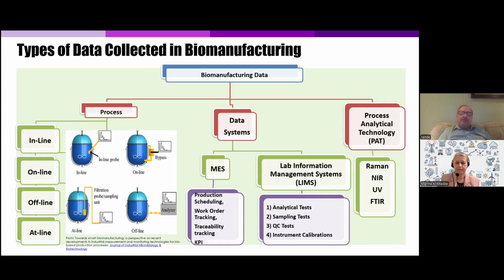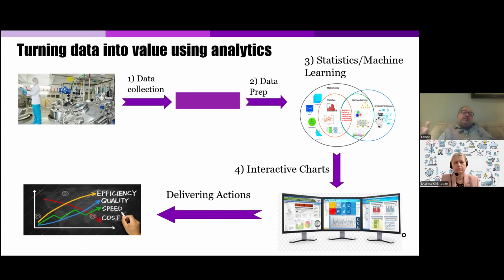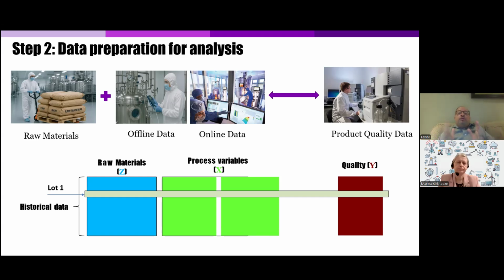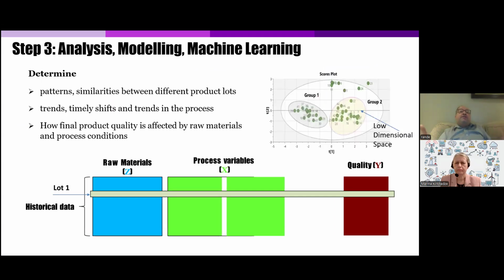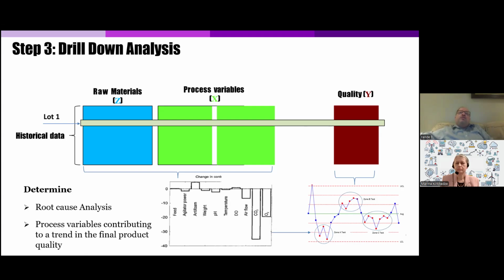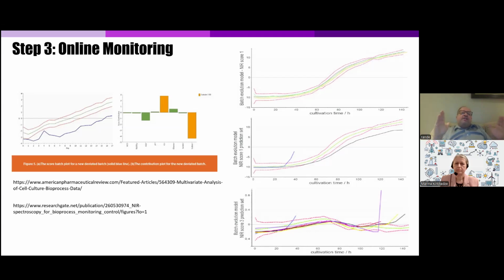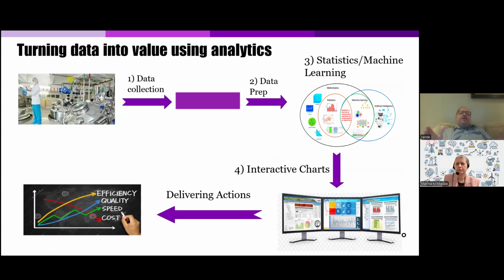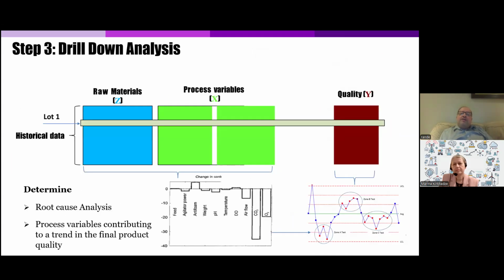Application of Data Science in Biomanufacturing part 2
Dear Viewers, Friends, Colleagues, welcome to the channel Innovative Sustainability. Here we continue the discussion with Dr. Rand Elshereef on how the data analysis is used for process optimization that links efficiency, quality, speed, and cost.